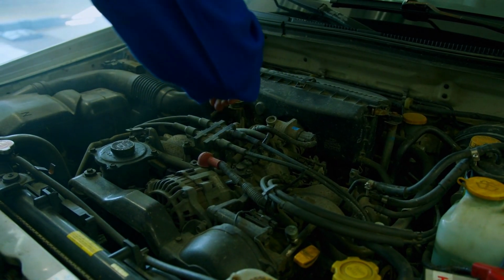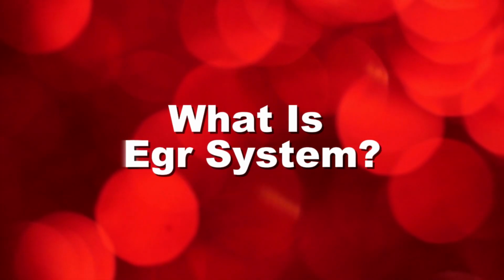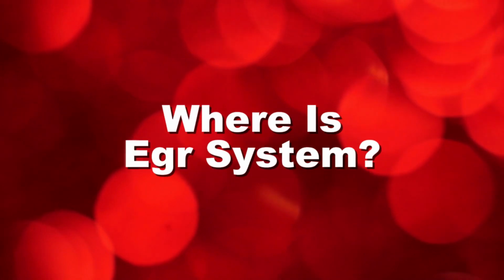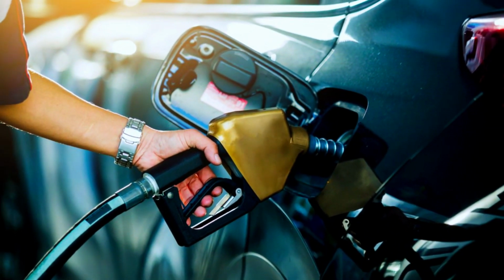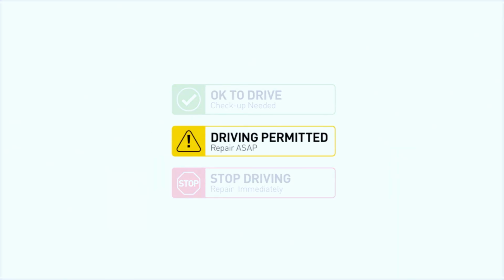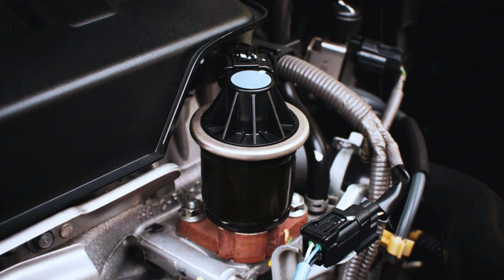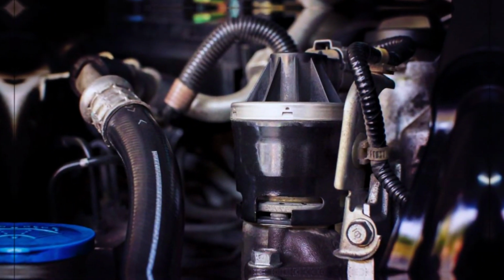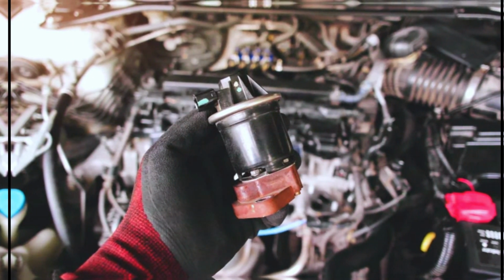How does the EGR system work ? Exhaust Gas Recirculation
🌟 In this video, we dive deep into the world of automotive engineering to explain the Exhaust Gas Recirculation (EGR) system. 🚗💨

🔧 What You'll Learn:

What is the EGR system? 🤔
How does it reduce emissions? 🌍
The components of the EGR system 🔩
Common issues and maintenance tips 🛠️

Join us as we break down the science behind EGR and its role in making our vehicles more eco-friendly.

Search terms and questions you might be thinking of related to How does the EGR system work :